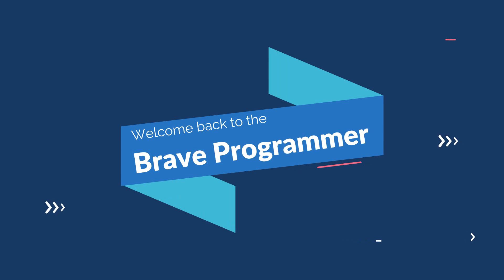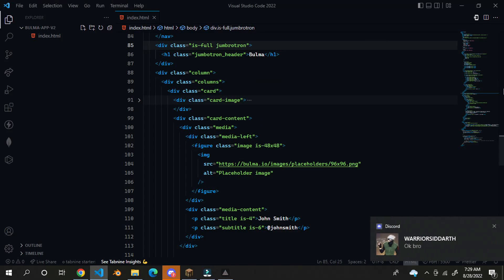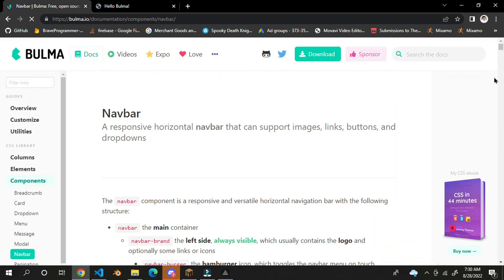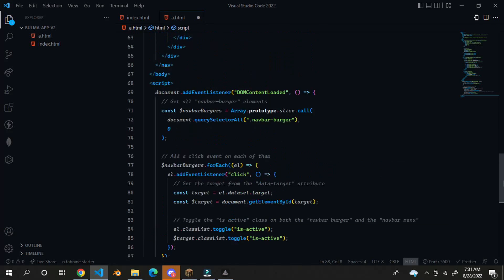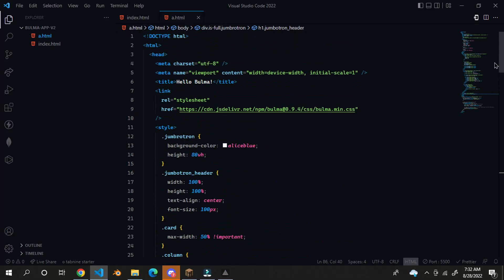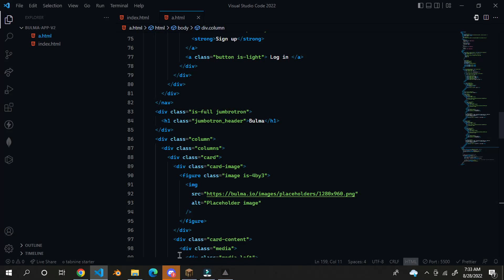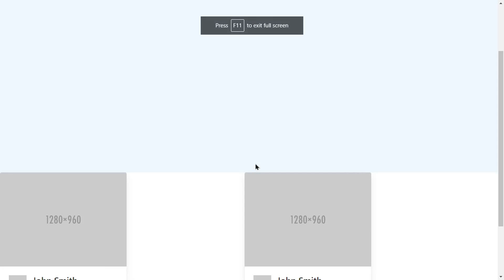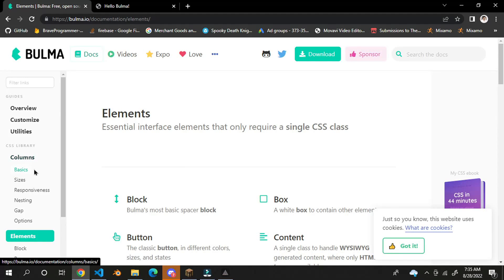Learn BULMA CSS in just 7 minutes !!!🚀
Hello everyone,
In this video I am gonna to teach you BULMA CSS in just 7 minutes